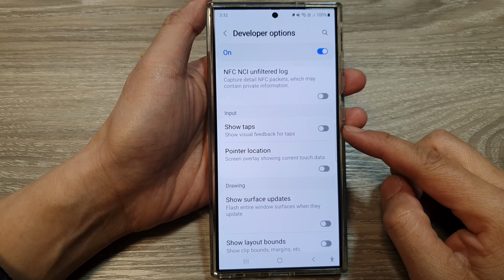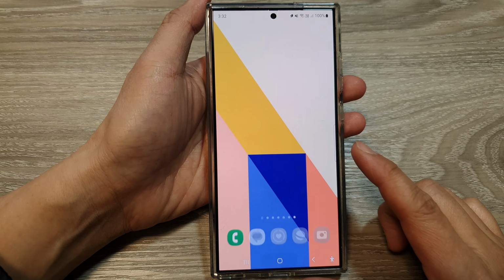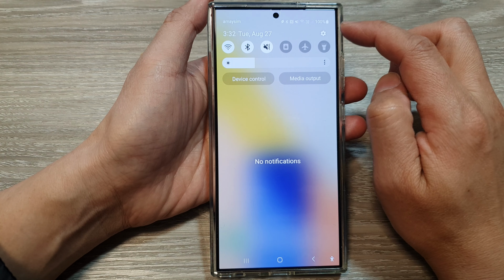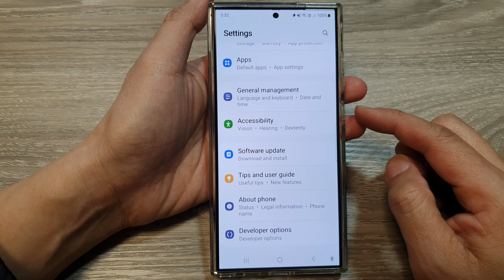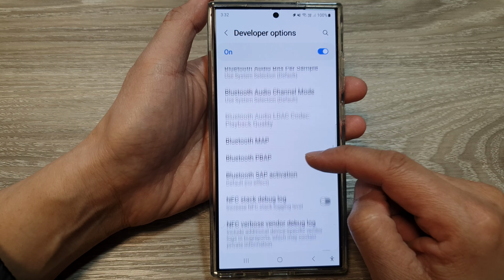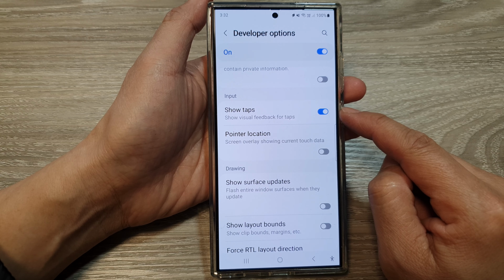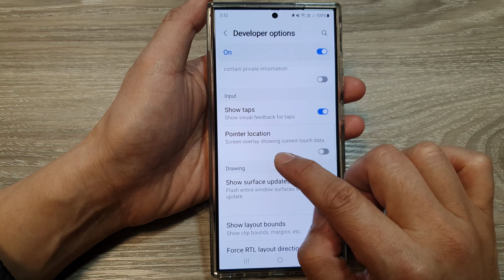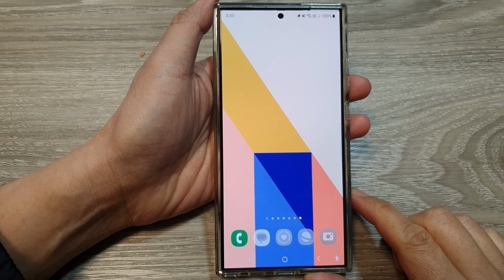Galaxy S24/S24+/Ultra: How to Enable/Disable Show Taps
In this video, I will show you how to enable or disable Show Taps on the Galaxy S24/S24+/S24 Ultra.
This feature visually displays your screen touches, making it useful for tutorials, demonstrations, or troubleshooting.